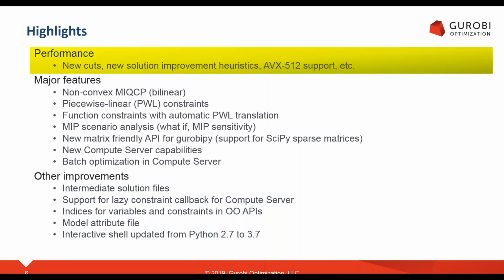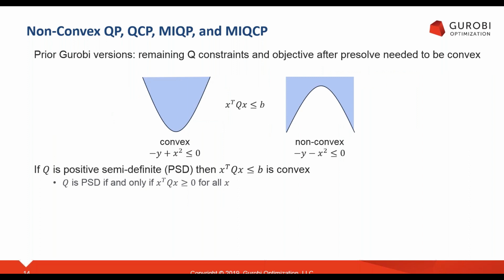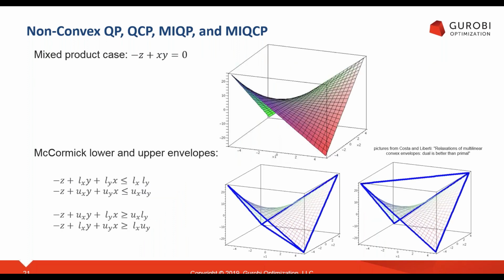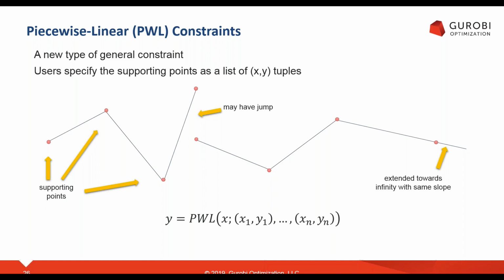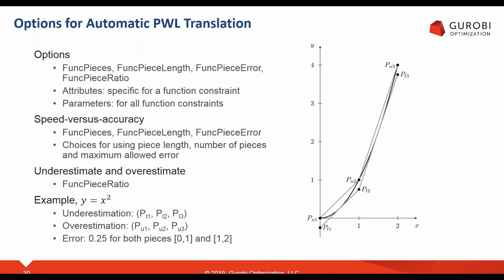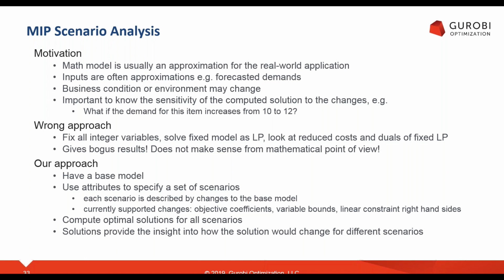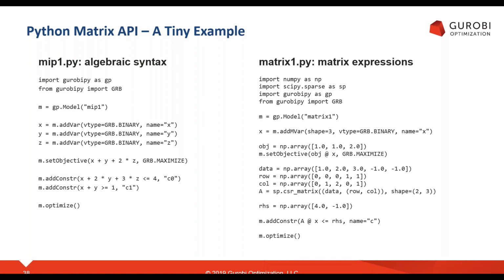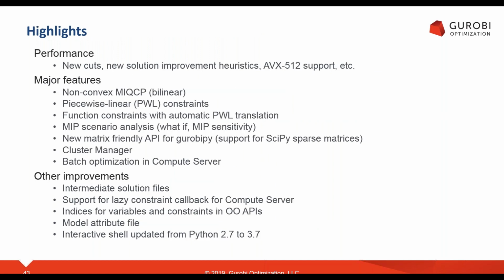What's New in Gurobi 9.0 (in English)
The new Gurobi v9.0 features breakthrough new capabilities in Gurobi Optimizer, major new features for Gurobi Compute Server, and improved performance across LP, MIP, and MIQP problem types. In this webinar, we give you an overview of new product capabilities as well as go over the performance improvements, including the following topics:

- Non-Convex Quadratic Optimization
- New Cutting planes
- New Improvement heuristics
- Python Matrix API
- Piecewise-Linear (PWL) Constraints
- Function Constraints with Automatic PWL Translation
- MIP Scenario Analysis
- New Solution Improvement Heuristic
- Intermediate Solution Files
- New Non-Interactive Solve (Batch_Mode) and APls in Compute Server)
- New Web User Interface for Compute Server
- New Job and Batch History in Compute Server

Presenting this webinar is Dr. Tobias Achterberg, Director of Development at Gurobi Optimization. Dr. Achterberg studied mathematics and computer science at the Technical University of Berlin and the Zuse Institute Berlin. He finished his PhD in mathematics under supervision of Prof. Martin Grötschel in 2007. Dr. Achterberg is the author of SCIP, currently the best academic MIP solver. In addition to numerous publications in scientific journals, he has also received several awards for his dissertation and for SCIP, such as the Beale-Orchard-Hays Prize. From 2006, Dr. Achterberg worked for ILOG / IBM as developer of CPLEX in versions 11 to 12.6. Since 2014, he has been involved as a Senior Developer in  the development of the Gurobi Optimizer.